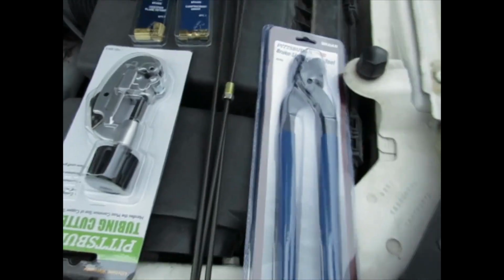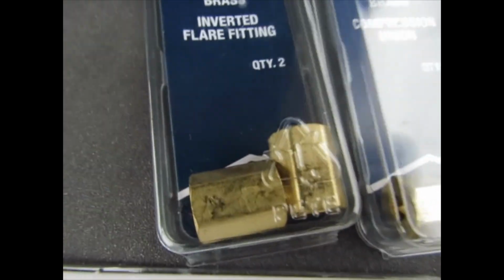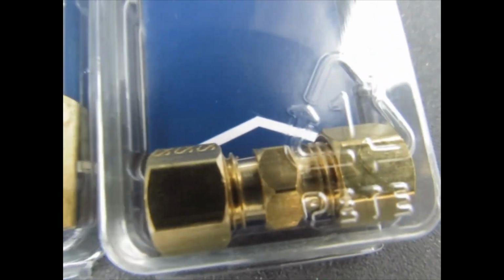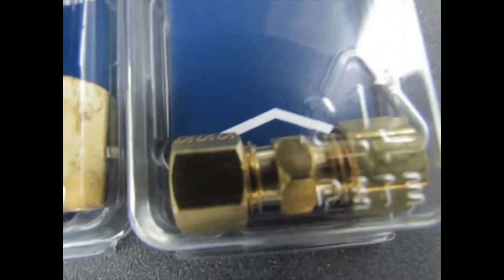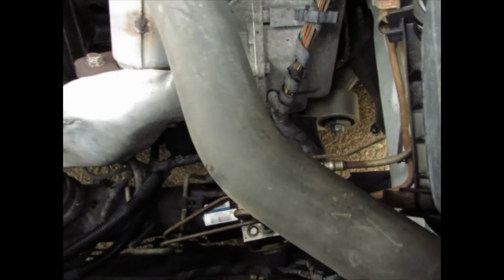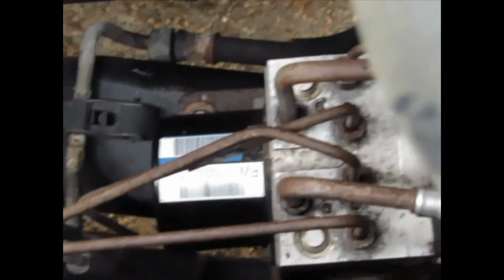prepping tools to repair brake lines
setting up to remove clogged brake lines